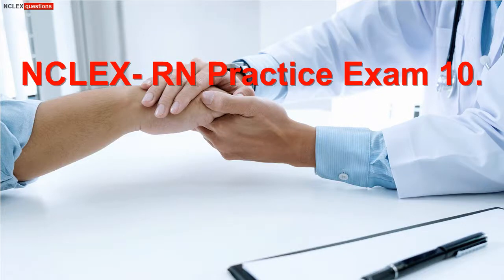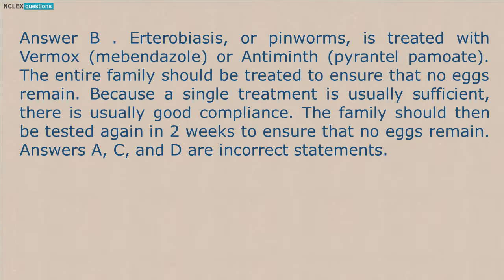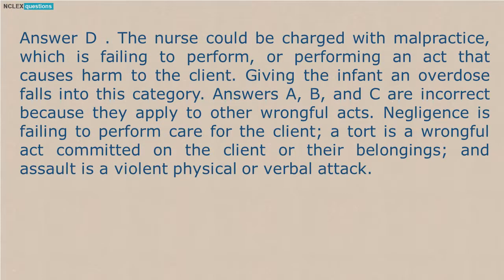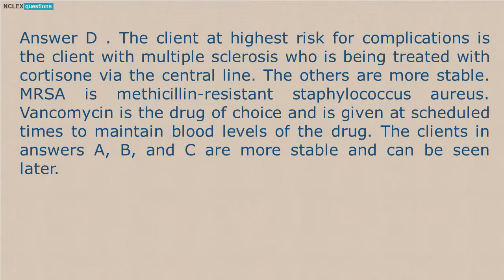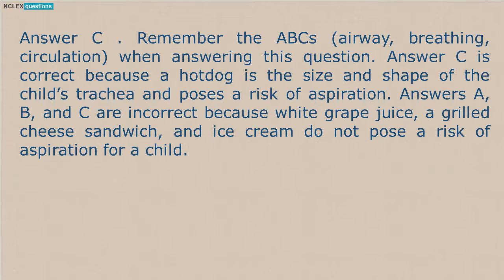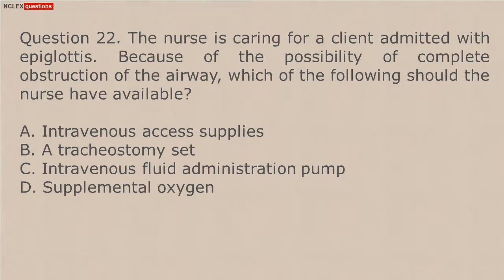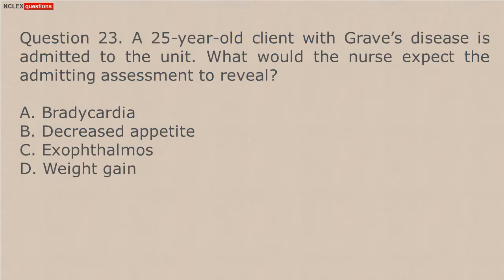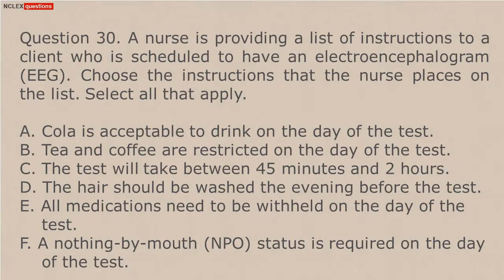NCLEX RN Exam Practice Tests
A collection of questions from content covered on the NCLEX-RN.
 Our mission is to provide a free education to anyone, anywhere